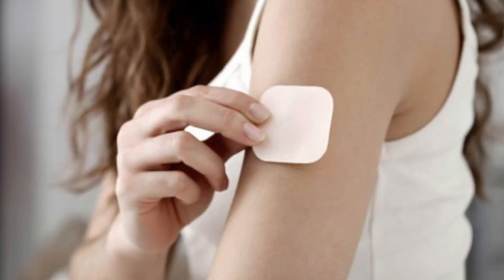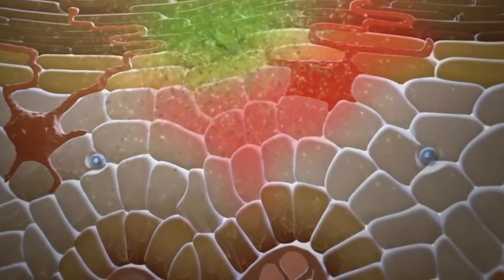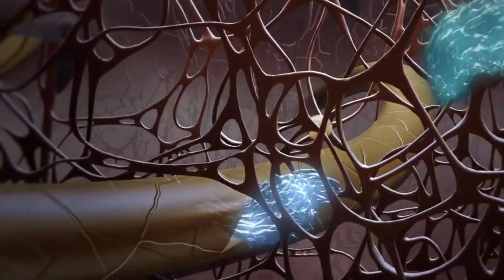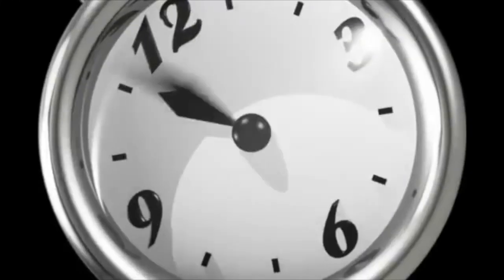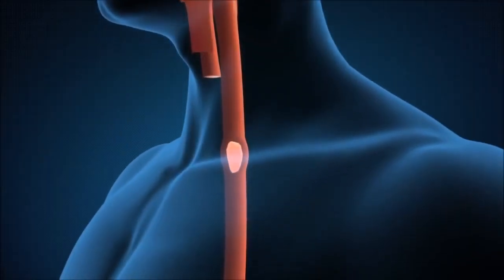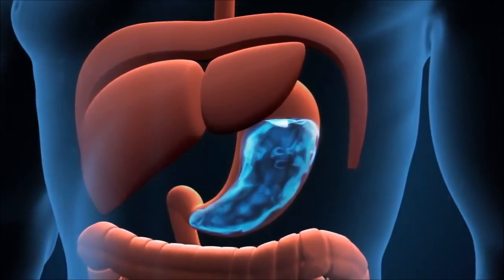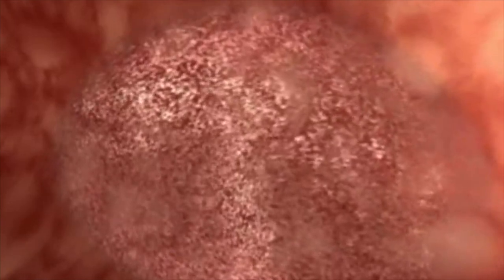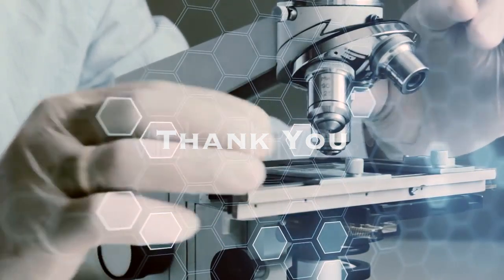LifeTech Global - Transdermal Patch